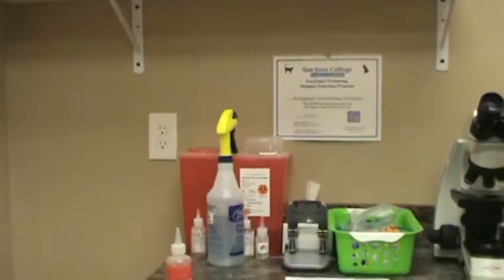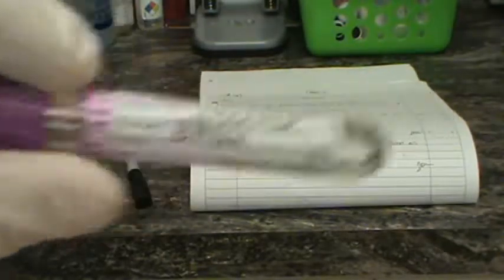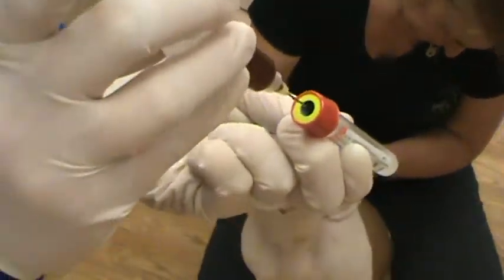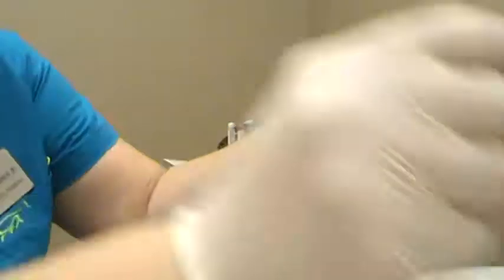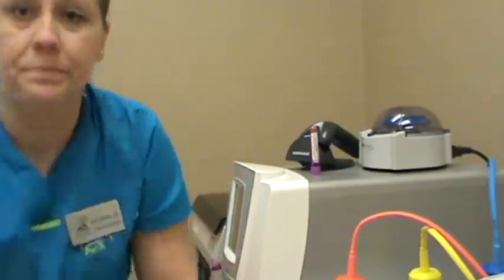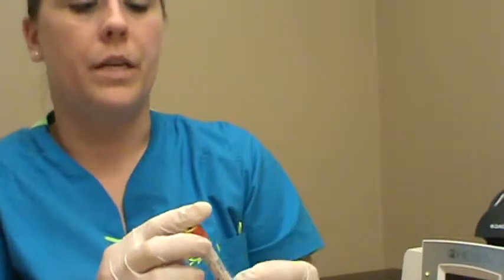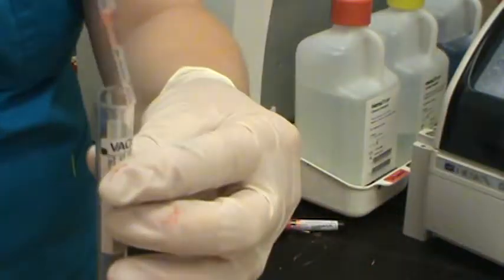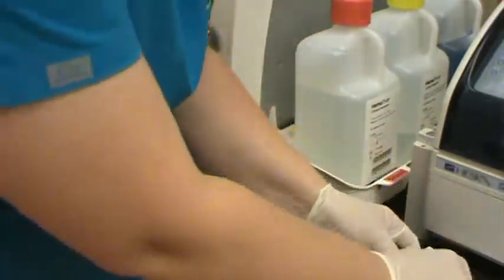VETT 222 Task 1: Prepare the Serum and Plasma